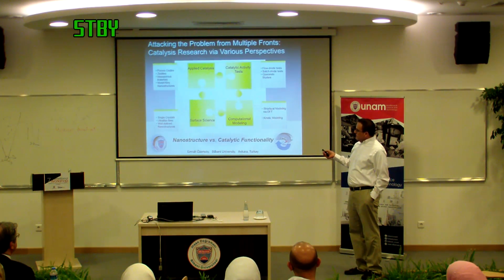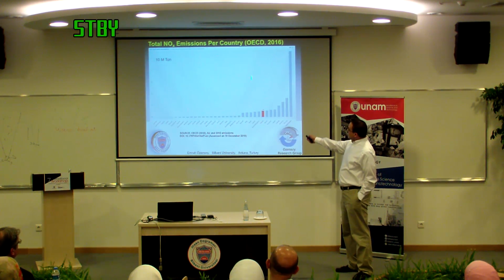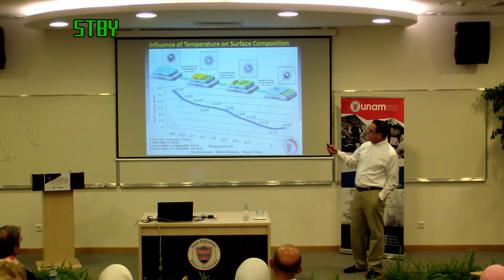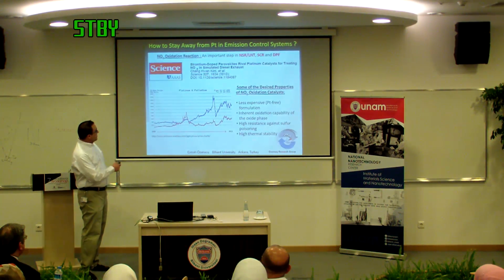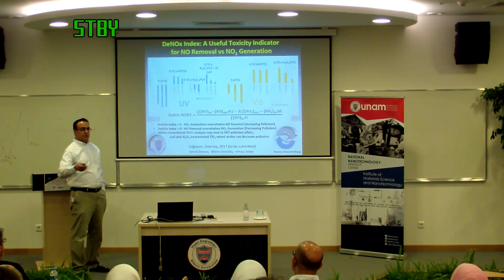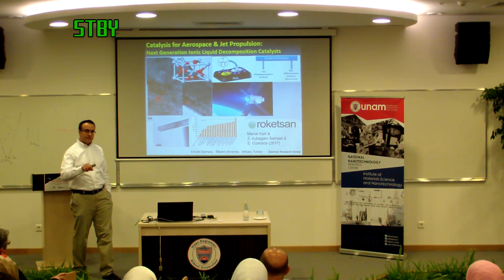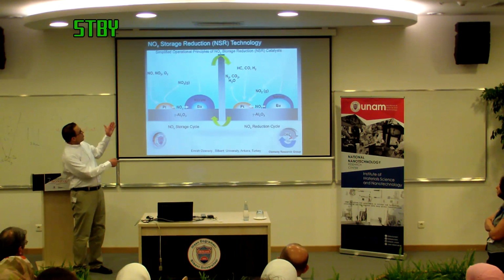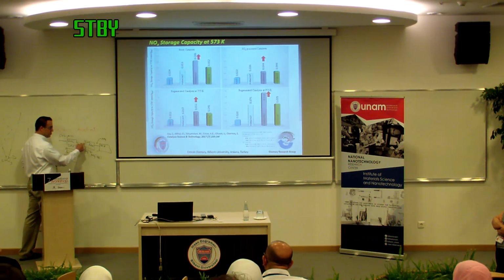IWANN '17 , Emrah Özensoy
7th International Workshop on Applications of Nanoscience and Nanotechnology